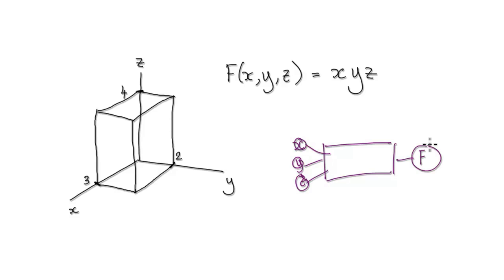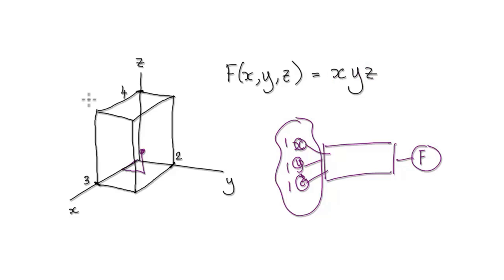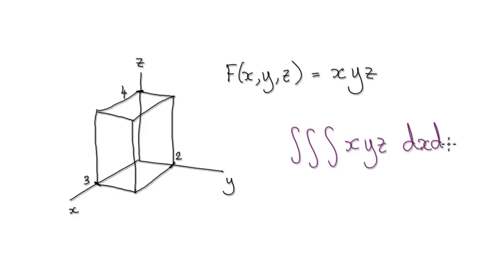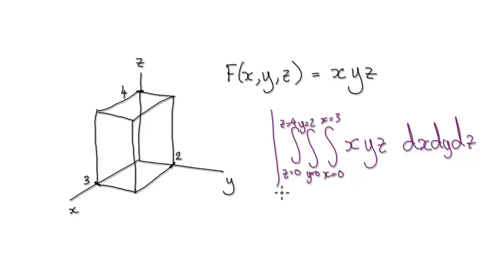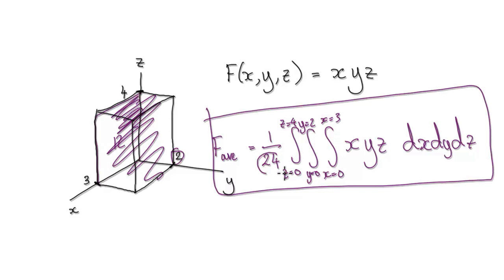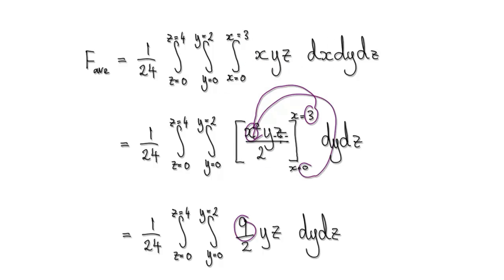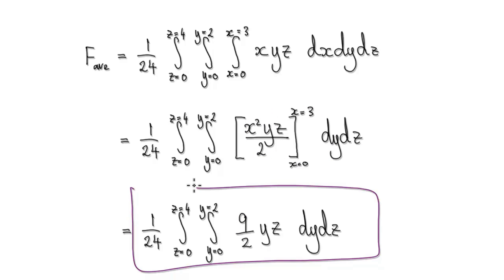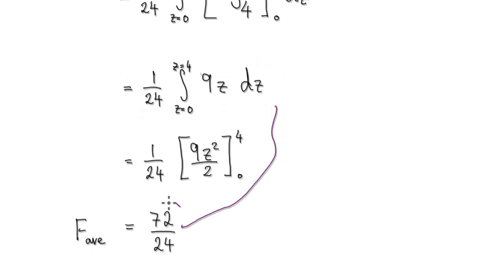Video 3224.9.1.1 - Average Value of a Function - Calculus 3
Average Value of a Function - Calculus 3